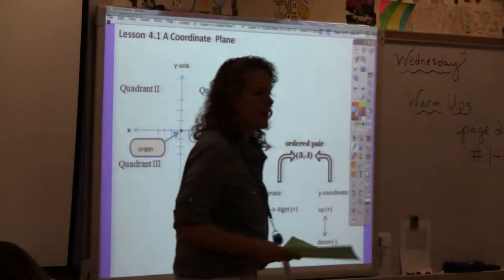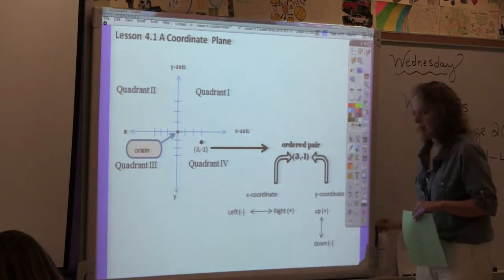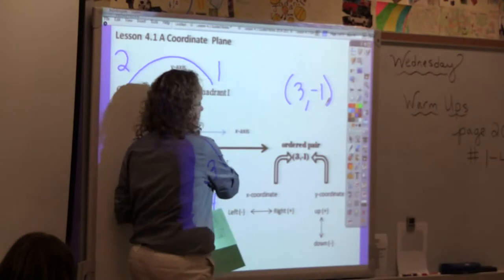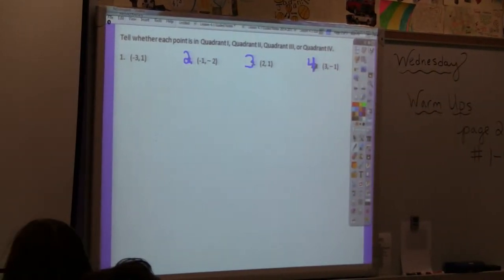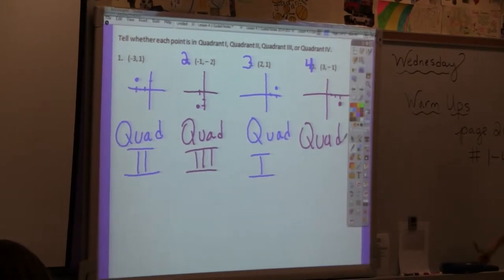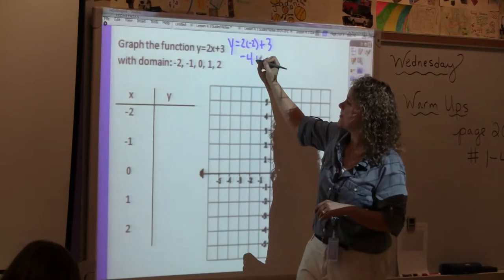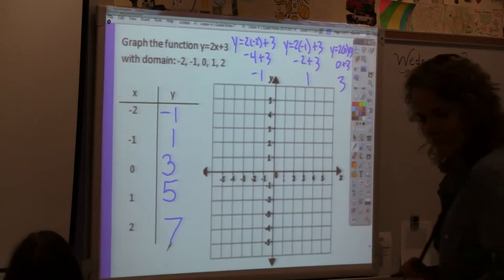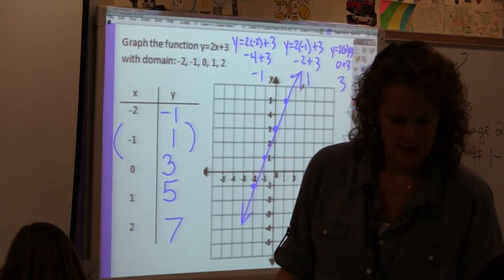Lesson 4.1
Lesson 4.1 Algrabra 1